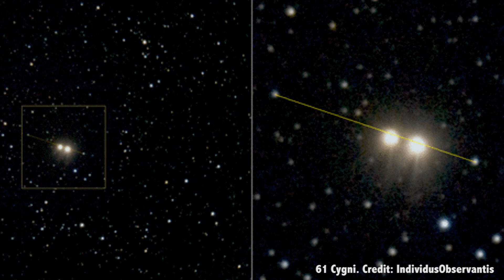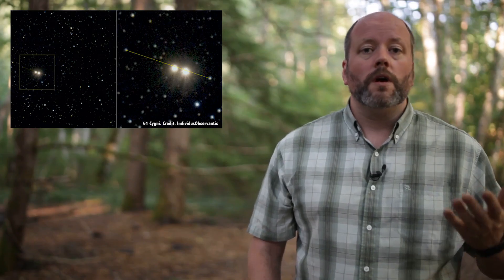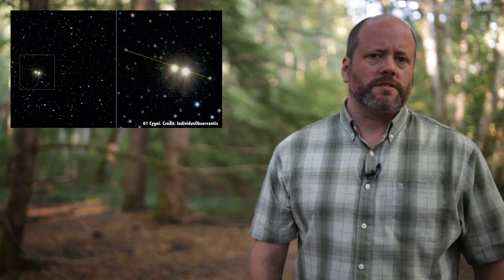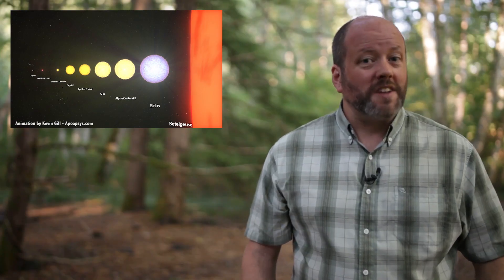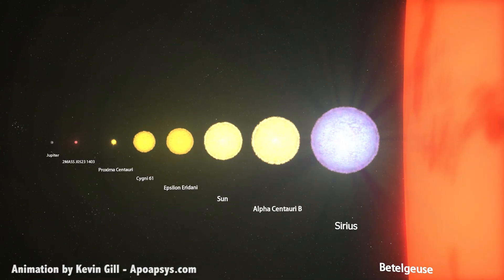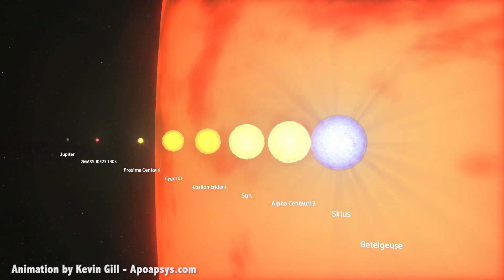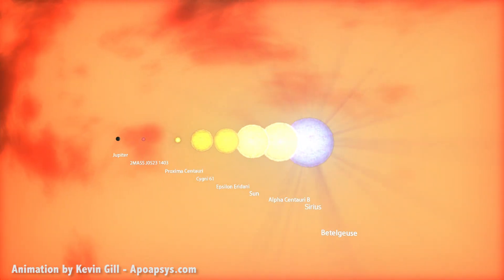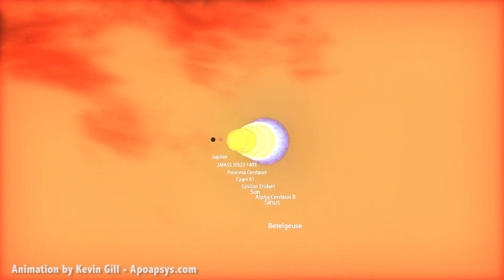What Is The Smallest Star?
We've talked about the biggest stars, but what about the smallest stars? What's the smallest star you can see with your own eyes, and how small can they get?

Team:
Fraser Cain - @fcain

Created by:
Fraser Cain and Jason Harmer

Edited by:
Chad Weber

Space and astronomy is always flaunting its size issues. Biggest star, hugest nebula, prettiest most talented massive galaxy, most infinite universe, and which comet came out on top in the bikini category. Blah blah blah.

In an effort to balance the scales a little we’re going look at the other end of the spectrum.

Today we’re talking small stars. First, I’m going to get the Gary Coleman and Emmanuel Lewis joke out of the way, so we can start talking about adorable little teeny tiny fusion factories.

We get big stars when we've got many times the mass of the Sun’s worth of hydrogen in one spot.

Unsurprisingly, to get smaller stars we’ll need less hydrogen, but there’s a line we can’t cross where there’s so little, that it won’t generate the temperature and pressure at its core to ignite solar fusion.

Then it’s a blob, it’s a mess. It’s clean-up in aisle Andromeda. It’s who didn't put the lid back on the jar marked H.

So how small can stars get? And what’s the smallest star we know about?

In the traditional sense, a star is an object that has enough mass and pressure in its core that it can ignite fusion, crushing atoms of hydrogen into helium.

Fusion is exothermic, releasing energy. It’s this energy that counteracts the force of gravity pulling everything inward. That gives you the size of the star and keeps it from collapsing in on itself.

By some random coincidence and fluke of nature our Sun is exactly 1 solar mass. Actually, that’s not true at all, our shame is that we use our Sun as the measuring stick for other stars.

This might be the root of this size business. We’re in an endless star measuring contest, with whose is the most massive and whose has the largest circumference?

So, as it turns out, you can still have fusion reactions within a star if you get all the way down to 7.5% of a solar mass.

This is the version you know as a red dwarf.

We haven’t had a chance to measure many red dwarf stars, but the nearest star, Proxima Centauri, has about 12.3% the mass of the Sun and measures only 200,000 kilometers across.

In other words, the smallest possible red dwarf would only be about 50% larger than Jupiter.

There is an important distinction, this red dwarf star would have about EIGHTY times the mass of Jupiter. I know that sounds crazy, but when you pile on more hydrogen, it doesn't make the star that much bigger.

It only makes it denser as the gravity pulls the star together more and more.

At the time I’m recording this video (show picture of is 2MASS J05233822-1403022), this is smallest known star at 9% the mass of the Sun, just a smidge over the smallest theoretical size.

Proxima Centauri is about 12% of a solar mass, and the closest star to Earth, after the Sun. But it’s much too dim to be seen without a telescope. In fact, no red dwarfs are visible with the unaided eye.

The smallest star you can see is 61 Cygni, a binary pair with one star getting only 66% the size of the Sun. It’s only 11.4 light years away, and you can just barely see it in dark skies.

After that it’s Spock’s home, Epsilon Eridani, with 74% the size of the Sun, then Alpha Centauri B with 87%, and then the Sun.

So, here’s your new nerd party fact. The Sun is the 4th smallest star you can see with your own eyes.

All the other stars you can see are much bigger than the Sun. They’re all gigantic terrifying monsters.

And in the end, our Sun is absolutely huge compared to the smallest stars out there.

We here like to think of our Sun as perfectly adequate for our needs, it’s ours and all life on Earth is there because of it.

It’s exactly the right size for us. So don’t you worry for one second about all those other big stars out there.

What about you, how does knowing that our Sun is both big and small make you feel?